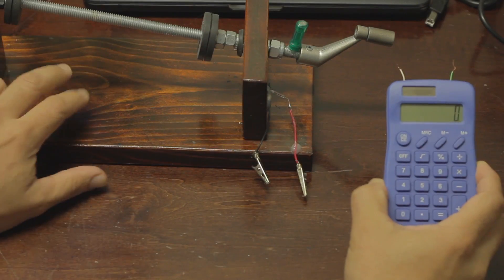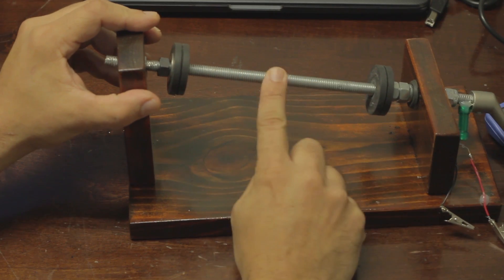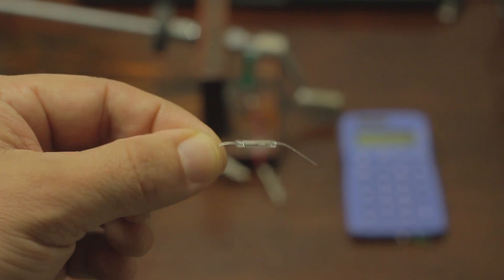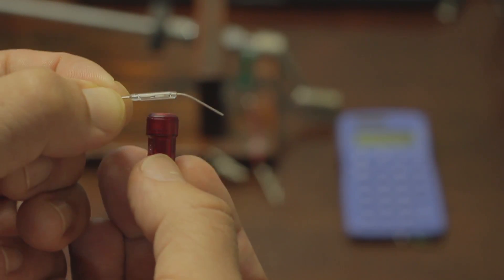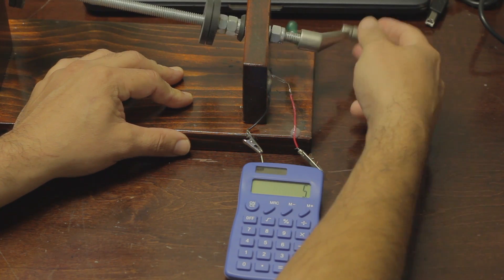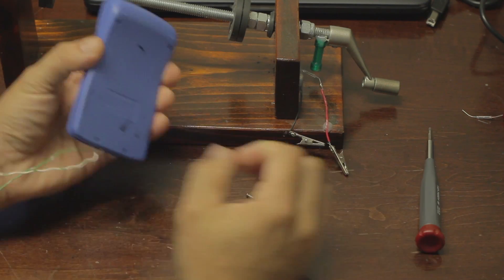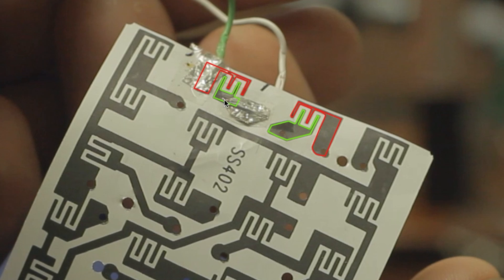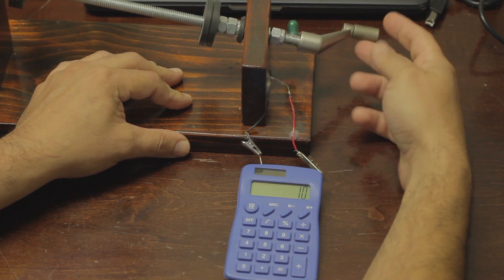DIY Tesla Coil Reed Switch Calculator Counter Winder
A DIY look at how to build a coil winding counter using a reed switch and a calculator.

Reed Switch